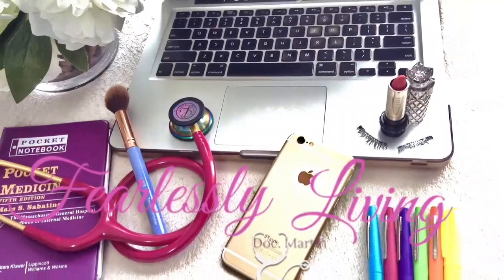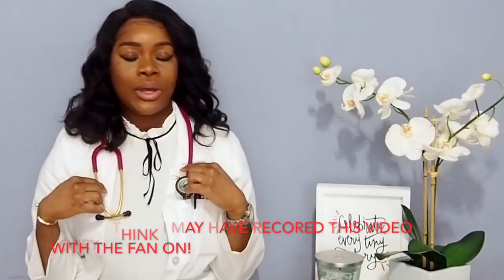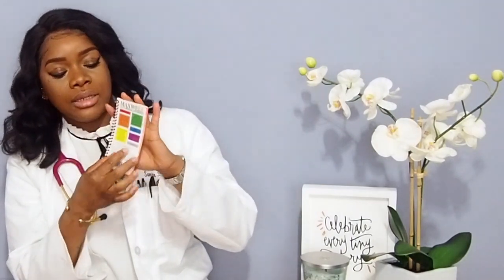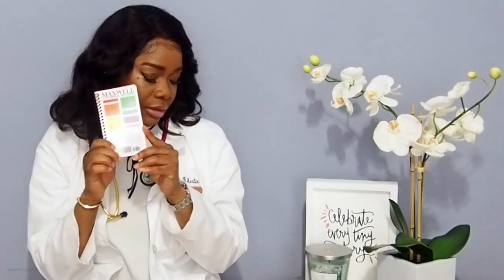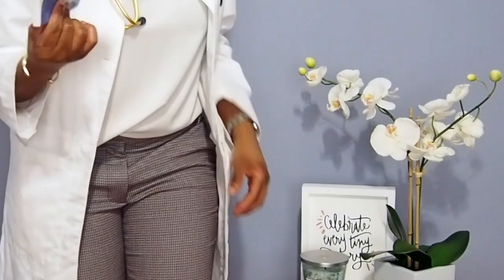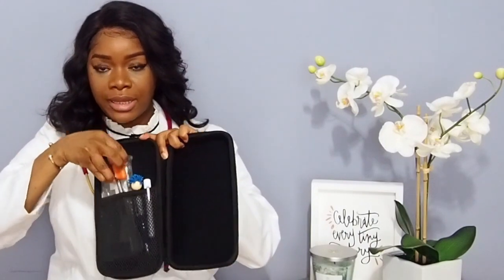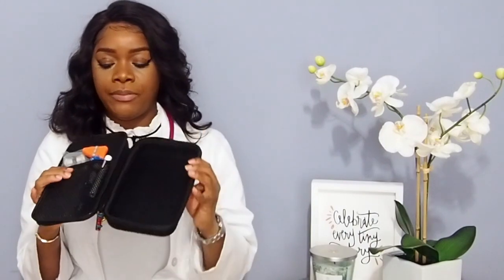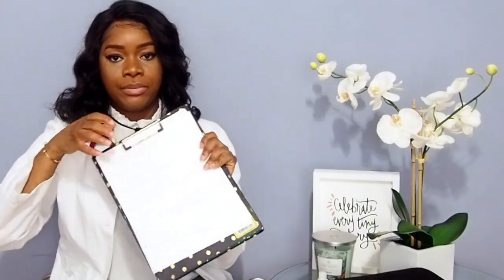What's in my lab coat? (3rd year Caribbean Medical Student)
This video is about What's in my lab coat? (3rd year Caribbean Medical Student)

Maxell Quick Medical Reference

Tarascon Pocket Pharmacopeia

Pocket Medicine

Stethoscope Case